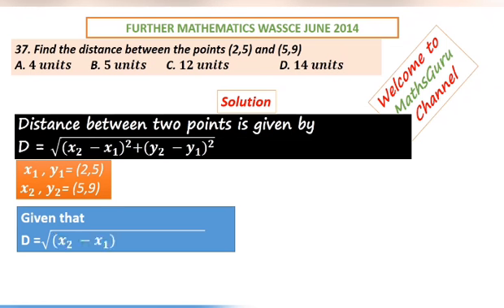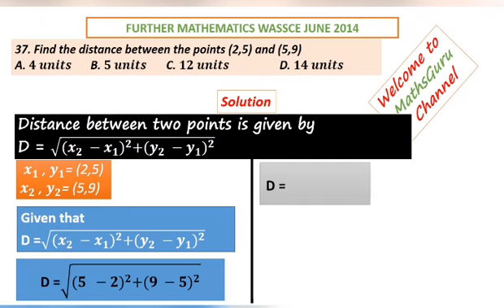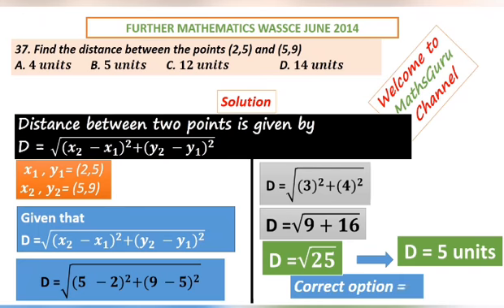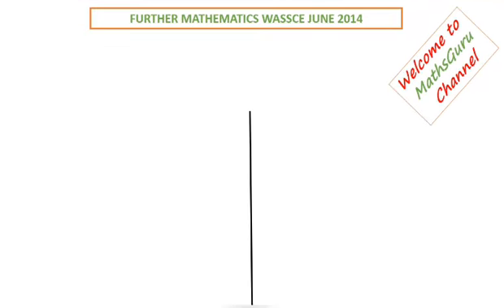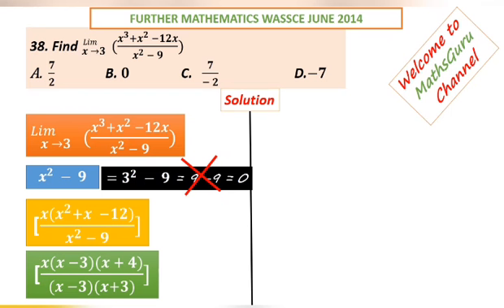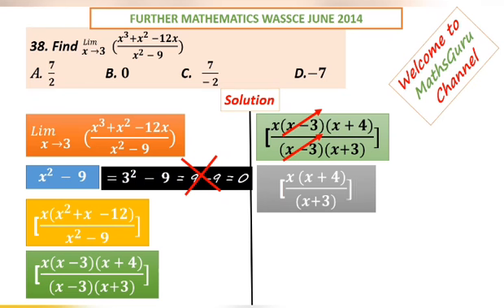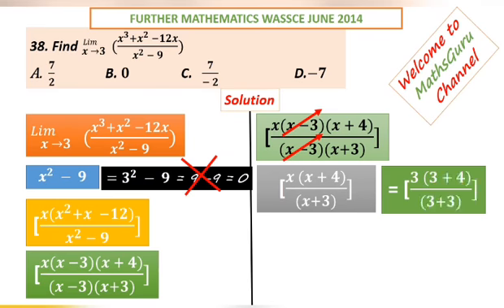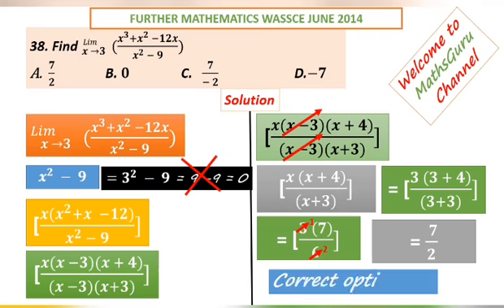WASSCE 2014 37&38 Further Maths (Agih Fidelis)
Study Mathematics with MathsGuru Channel